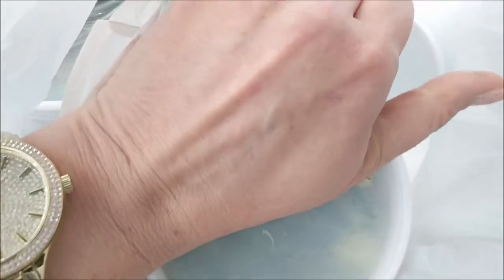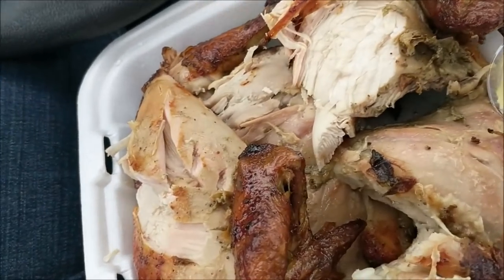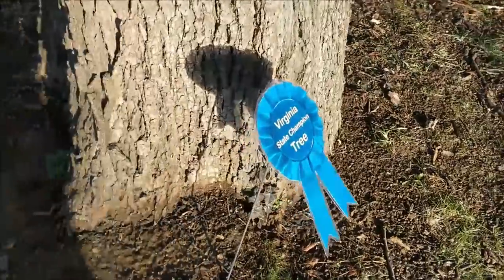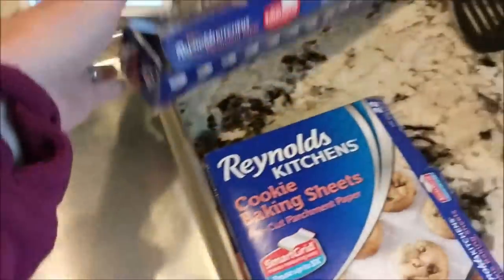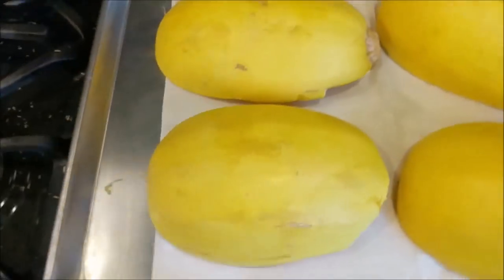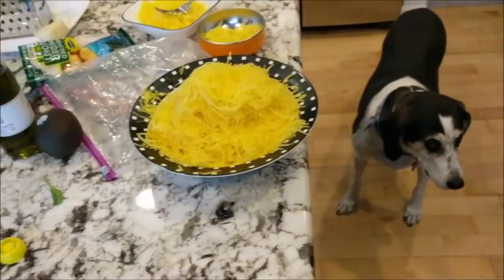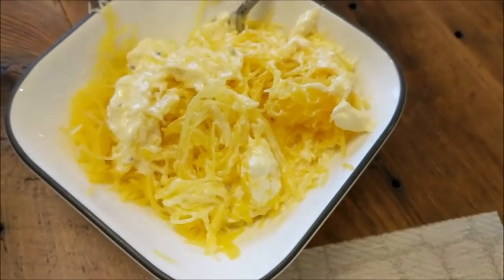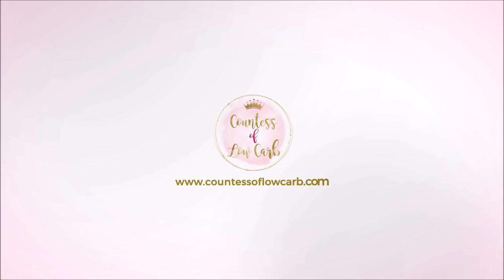Lazy Keto Easy Keto Day Of Eating 💛 LCHF Eating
Lazy keto easy keto day of eating. LCHF eating for lazy keto meal pla & lazy keto meals.  LCHF eating for the keto diet. Keto 2019 what I eat in a day of lazy keto diet.  ★KETO MEAL PLAN FREE WEEKLY EMAIL

MENTIONED IN VIDEO:

★BEST Parchment Paper:

★I AM A COUNTESS TSHIRT:

★Cooking Spaghetti Squash in Oven: Poke holes in squash, microwave for 3 minutes, cut in half, put olive oil on top, put open side down on parchment paper, cook on 375 degrees for 50 minutes and scrap out squash noodles when done.

**Add 2 tablespoons of cream cheese to this recipe

Books:
-My #1 Amazon New Release Book:

Beverages:
-Tazo's Starbuck's Passion Tea (Keto Pink Drink Ingredient):

NUTS
1/4 cup = Pecans = 1 net carb
1/4 cup = Macadamia Nuts = 2 net carbs
1/4 cup = Brazilian Nuts = 1.5 net carbs
1/4 cup = No shell pumpkin seeds = 4 net carbs
1/2 cup = Shelled pistachios (movies or 'that time of month') = 5 net carbs
1/4 cup = Shelled pumpkin seeds = 5.5 net carbs...(NOT THE BEST CHOICE)
1/4 cup = Cashews = 15 net carbs ..(NOT GOOD KETO CHOICE)